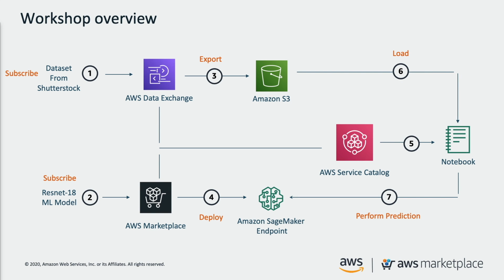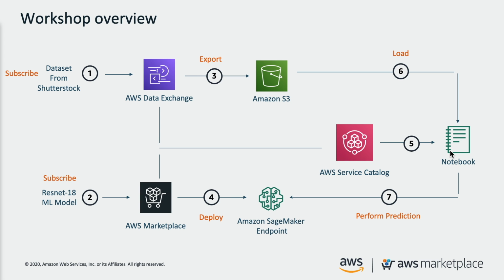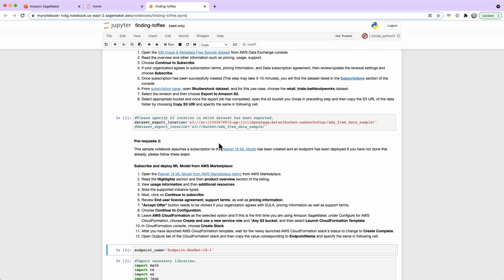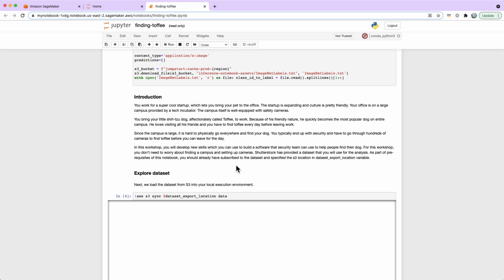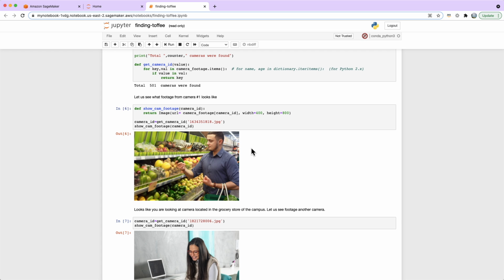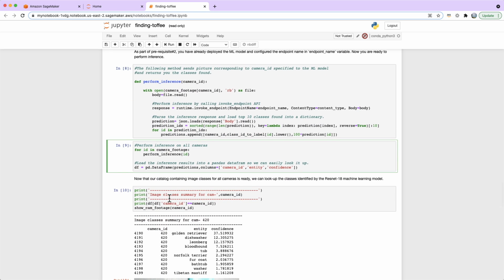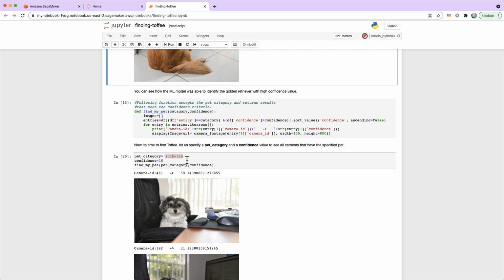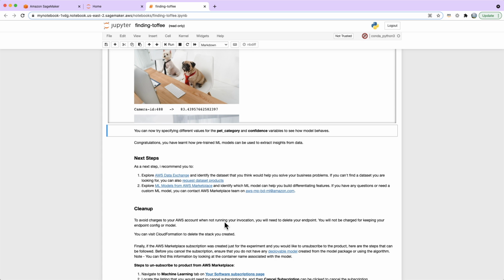Workshop summary - Machine learning with pre-trained ml models and third party data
This video is part of the machine learning with pre-trained models and third-party data lab from AWS control tower workshop.